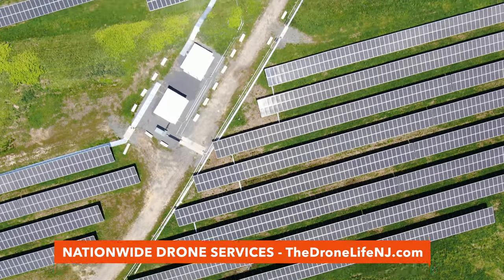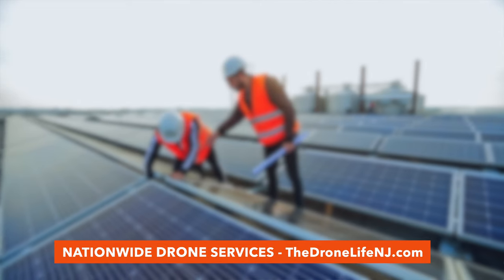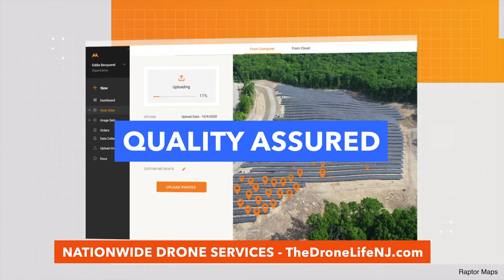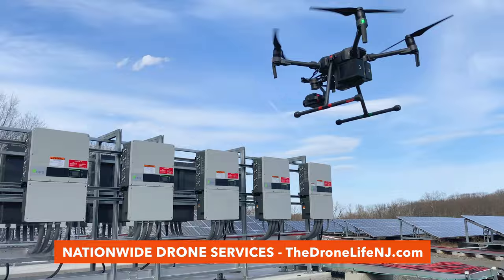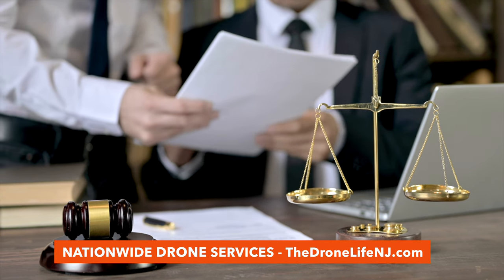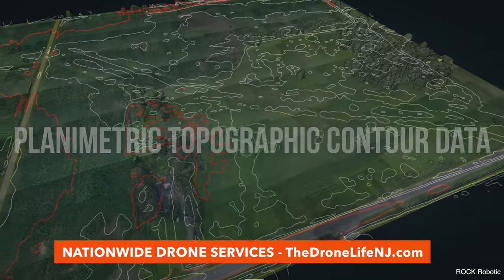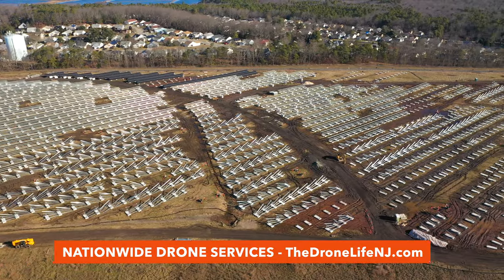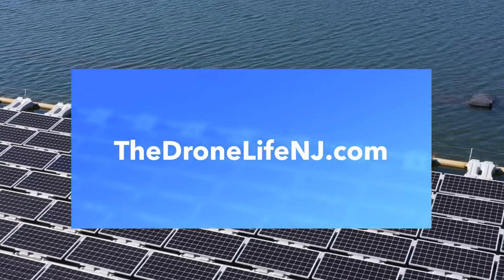Benefits of Drones for Solar Energy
In this video, we will discuss the use of drone technology in the solar industry for inspecting and maintaining photovoltaic systems. Solar PV systems are the world’s fastest-growing source of renewable energy, but concerns around how asset managers plan on maintaining these energy facilities poses a difficult question. What is the best cost-effective method for inspecting these PV systems that prioritizes safety, efficiency, and accuracy? The answer to this problem is drone technology.

Drones are revolutionizing every stage of the PV system lifecycle, from design, construction, commissioning, and maintenance. They are equipped with thermal imaging cameras that can identify solar anomalies such as cell hot spots, string outages, and reverse polarity. They can cover up to 50 megawatts per day and eliminate the need for plant downtime, making solar asset inspections more efficient than ever before.

Drones also provide a unique perspective that can be used to track the degradation of solar installations over time, and are safer for technicians as they are non-contact devices. Additionally, they provide an unmatched level of accuracy for data collection and analysis. Drones are increasingly being utilized by asset owners, EPC contractors, O&M teams, and OEM companies to fulfill their inspection needs.

(Article) How Often Should Solar PV Systems be Inspected by Drones

(Article) 5 Steps to Choosing an Aerial Thermography Vendor for Your Solar Business -

►Chapters